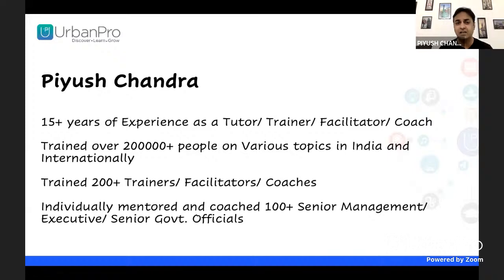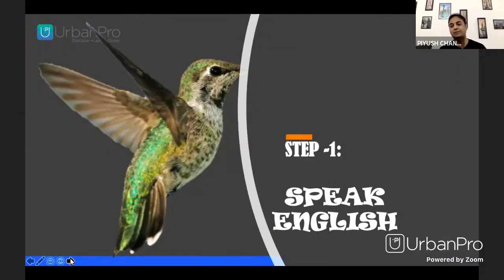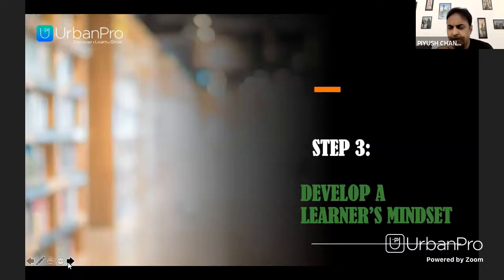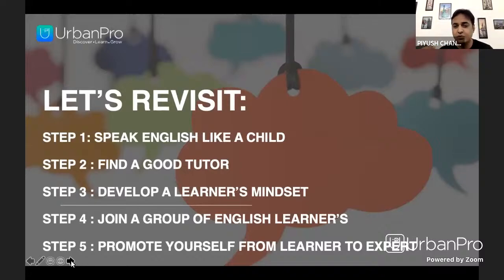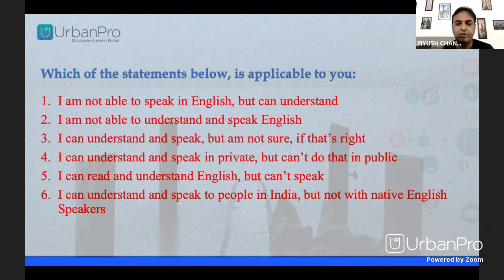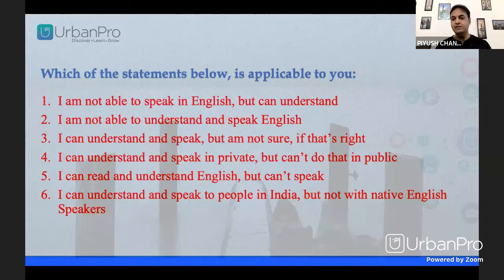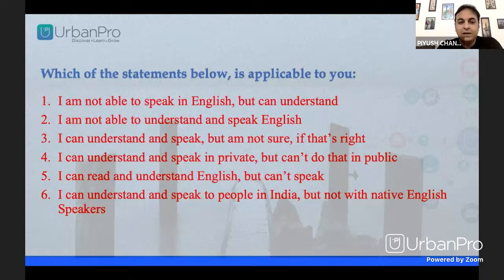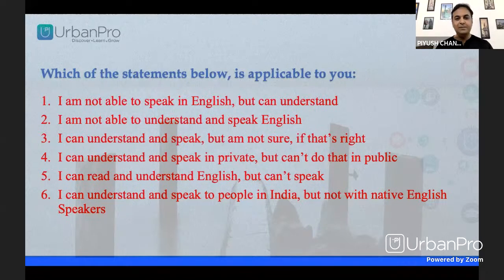Learn quick and easy ways to speak English | Piyush Chandra| Free Webinar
In this LIVE webinar, you'll learn some quick and easy ways to speak English and understand the process of achieving Spoken English fluency.

Other takeaways include
1. Get the confidence that you wanted to talk to speak English in public speaking
2. Know the best ways to impress others with your English
3. English for professional and personal success.

Piyush C. describes himself as PET, IELTS, TOEFL and TEFL Expert with 16 yrs of Experience in English Language Teaching. He conducts classes in Communication Skills Training, IELTS Coaching and Interview Skills. Piyush has completed Post Graduate Diploma in Business Management from ICFAI Hyderabad in 2009. He is well versed in Hindi and English.